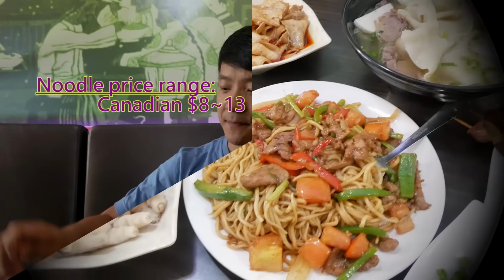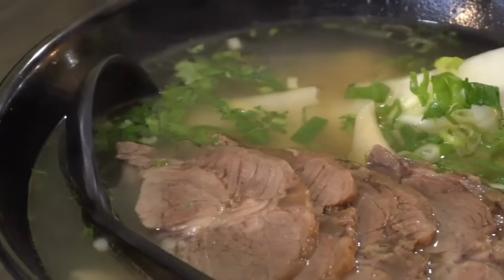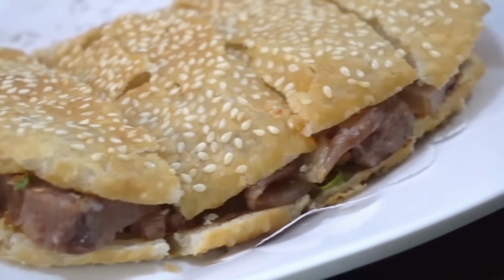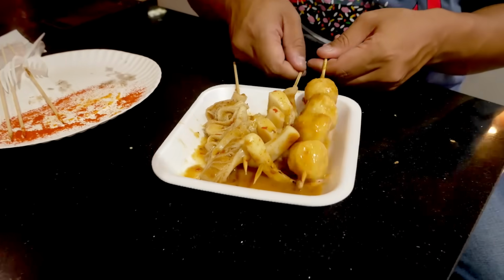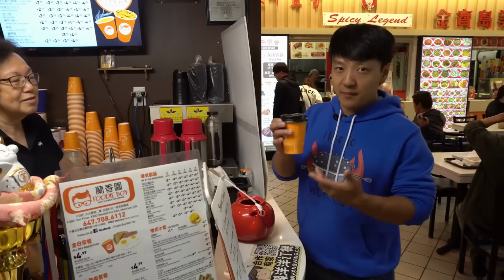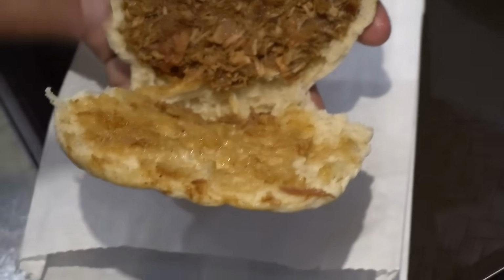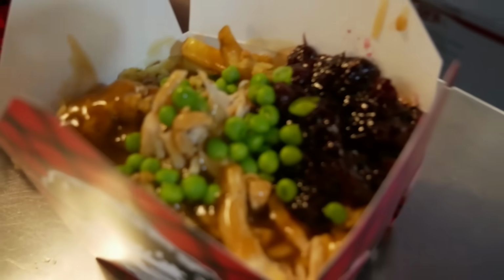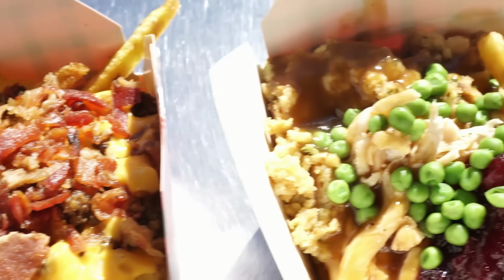Chinese RAMEN Noodles & Pork Buns: Toronto Chinese Food Tour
Today, we are in Toronto touring all the must-get Chinese dishes. I found a few hidden gems along the way :)

-Prairie Lamb Kabob
-Foodie Boy
-Potato Noodle Soup of Bai